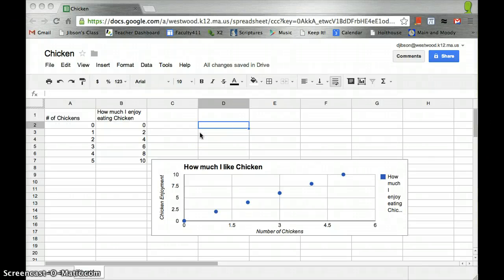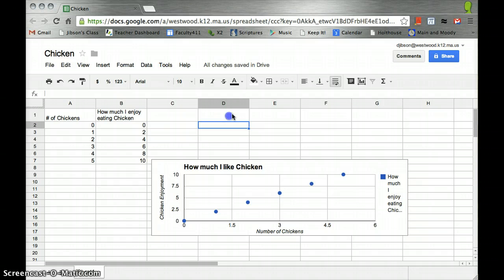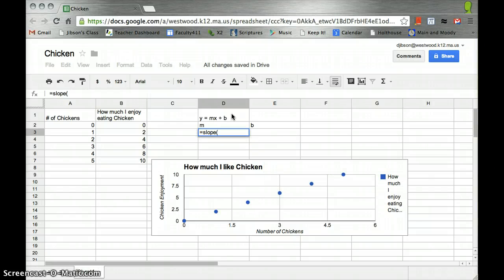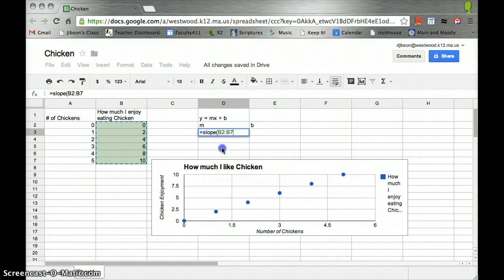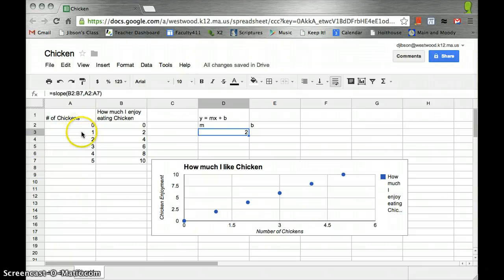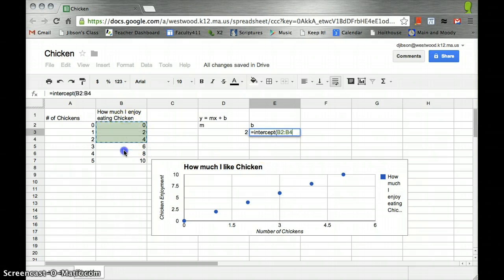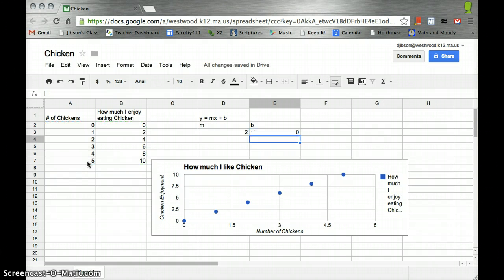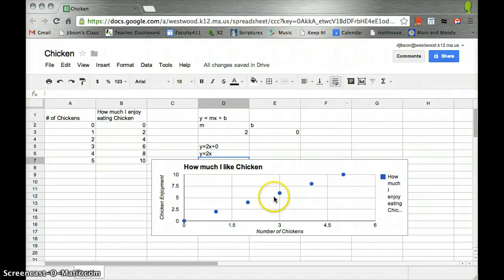Finding Slope and Intercept in Google Spreadsheet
When you have linear data, find slope and intercept to fill the equation y=mx+b